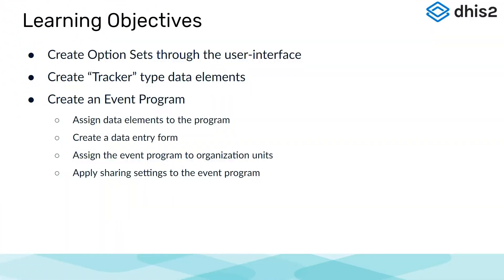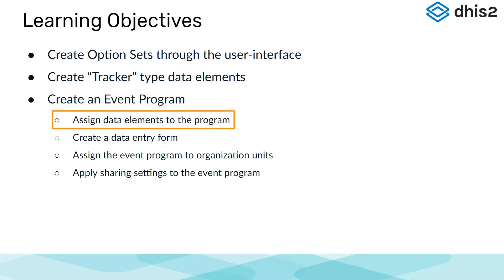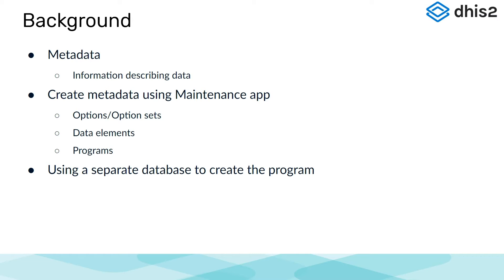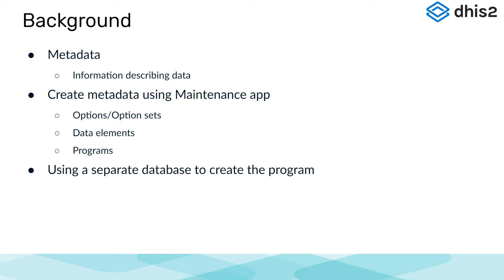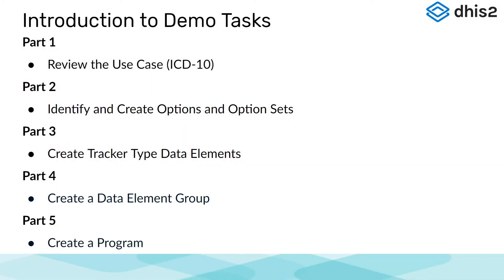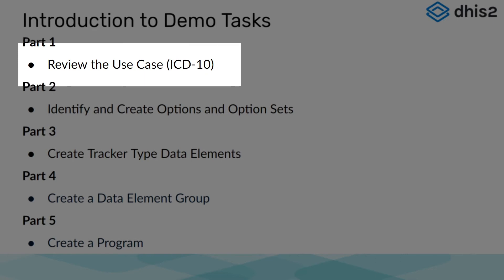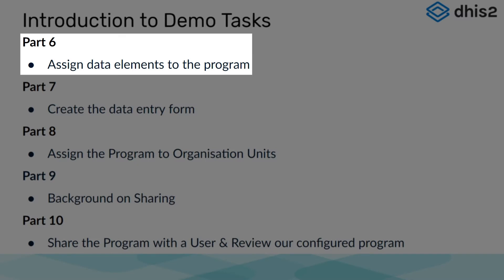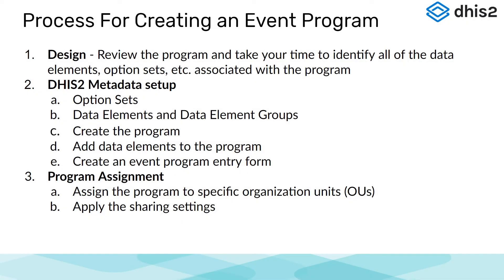Module 5: Subsection 3 - Creating Event Programs Demonstration [Part 1 of 11]